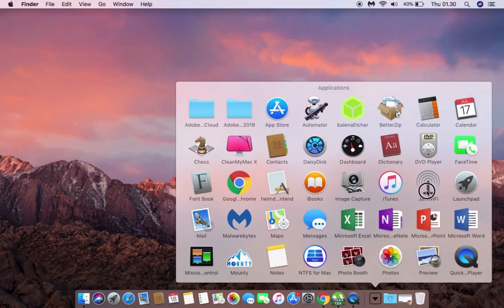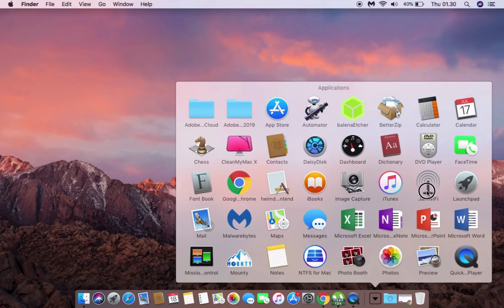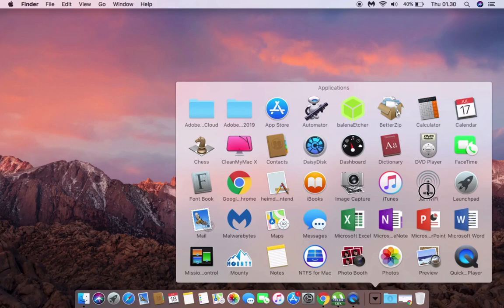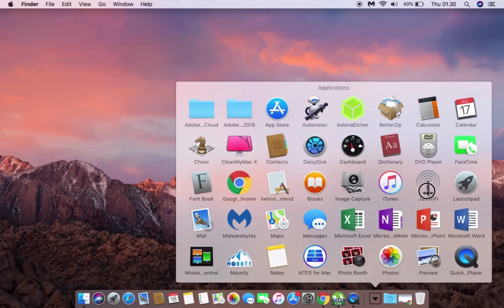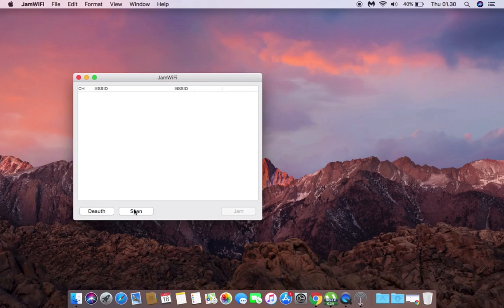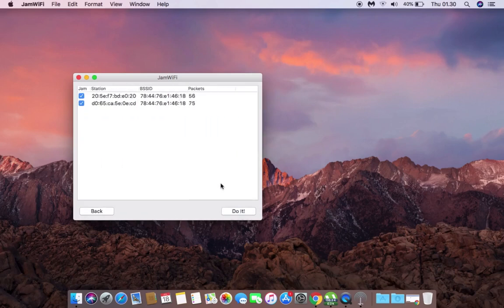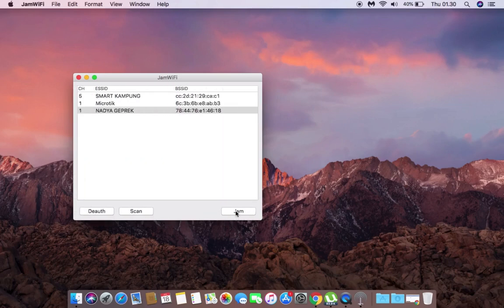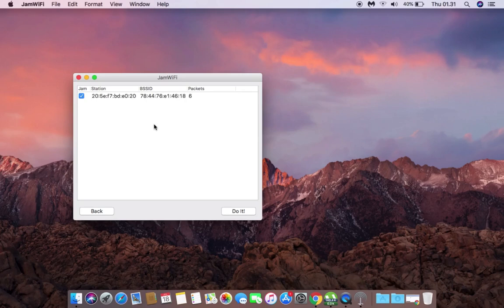Netcut for macOS - Jamwifi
If you want to install Netcut on a MacOS system, then this application is the replacement solution.

This application work system is almost similar like Netcut which is able to disconnect the internet connection via a wireless connection. And if you see your wifi connection many have used it without with your permission, then this application you can use to disconnect them.

This application is free, and I happen to try to use High Sierra to work well.
If you are using the latest version of MacOS such as Mojave or Catalina, you can try it yourself.

The Steps
Click Scan
Choose a network (If there is more than 1 router in the same name choose them two)
Wait until the app picks up some IP Packets
Click on Do It
Then Jam
When You are wanting to stop the jammer click Deauth.